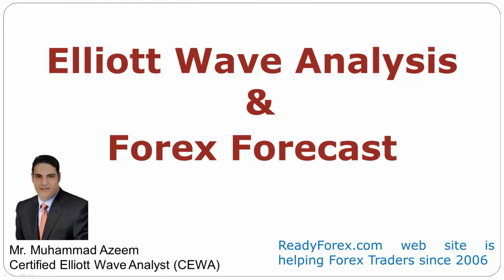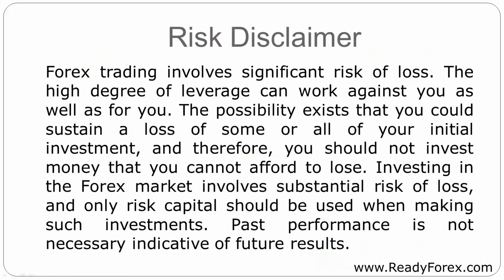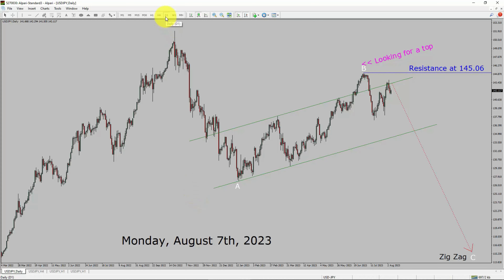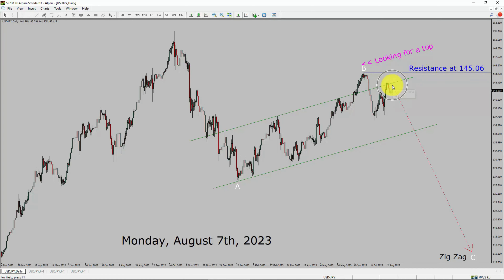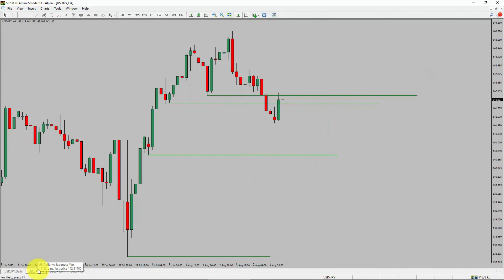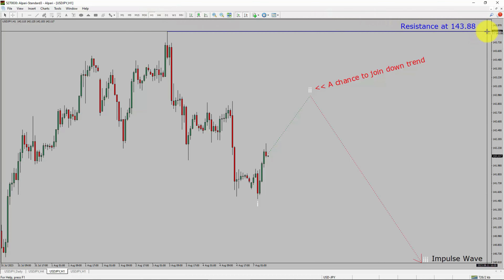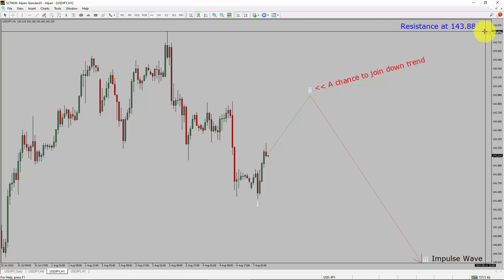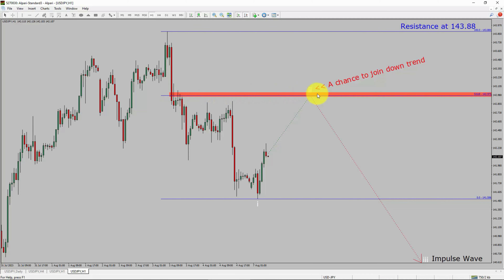USD JPY Elliott Wave Analysis | Forex Forecast | August 7, 2023 | USDJPY Analysis Today